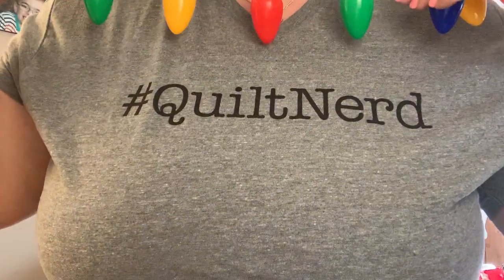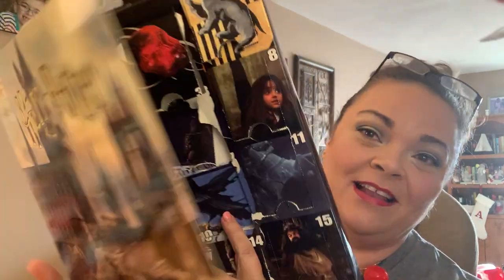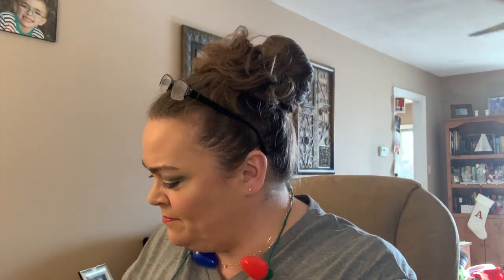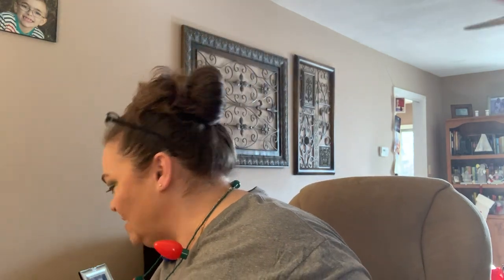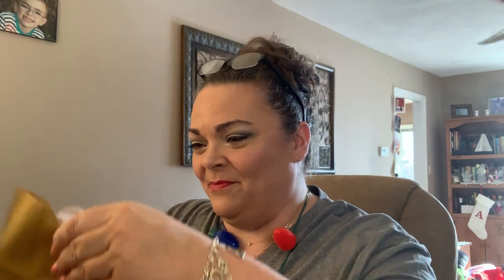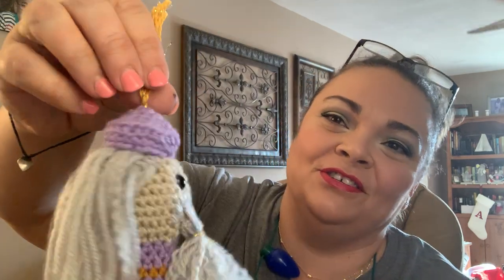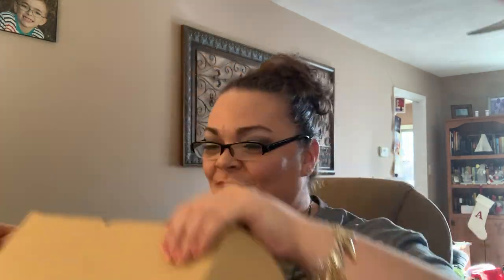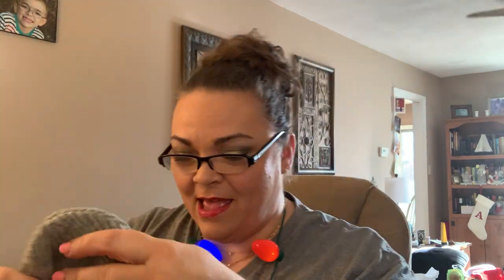Advents Day 25-look fantastic-Potter socks/pop-wizarding trunk-cauldron crate-fcs-Sephora favorites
Opening each one day at a time! Tune in to share the fun. Will be adding fortune cookie soap advent and Harry Potter sock advent later as they are 12 and 15 day ones. Also adding Sephora Favorites 12 days of skin care !!